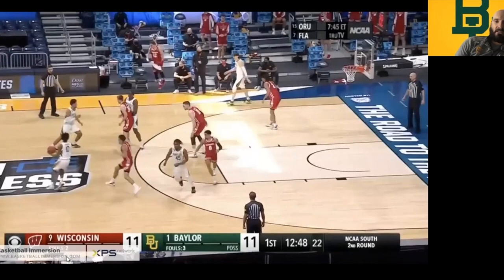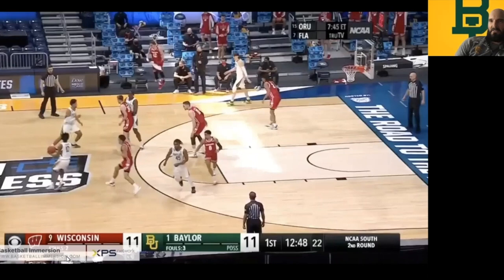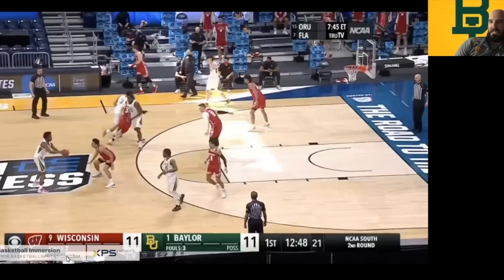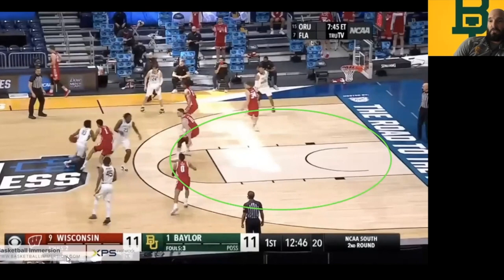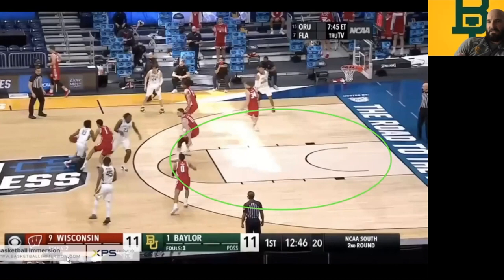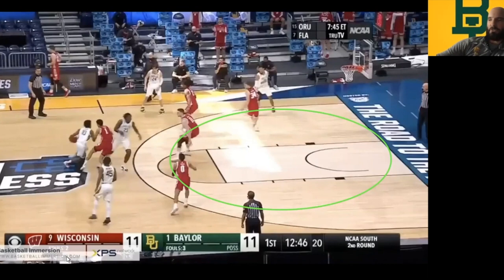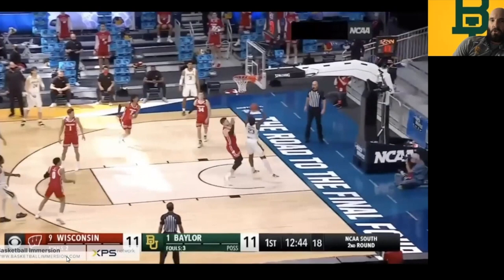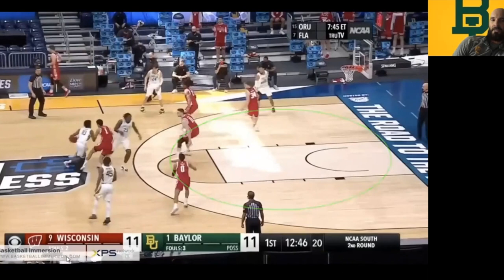Cool Basketball Plays Using Ball Screens - John Jakus, Baylor Men's Basketball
John Jakus, assistant coach for the Baylor University men's basketball program, shows you some cool, simple plays using the falling action movement off-ball screens.